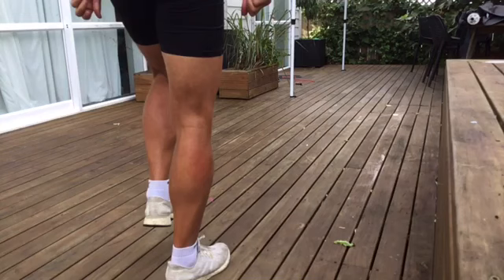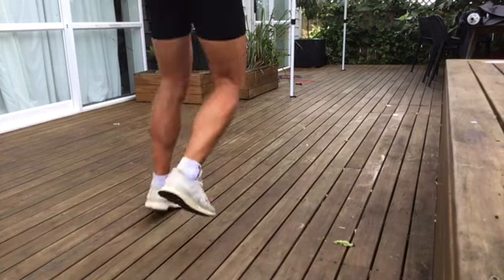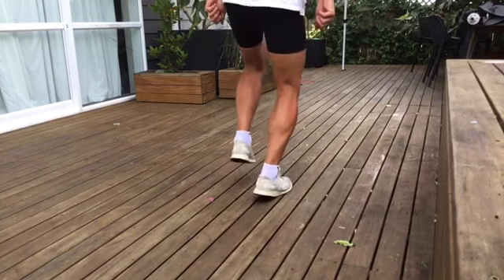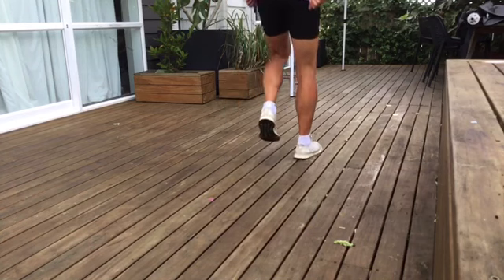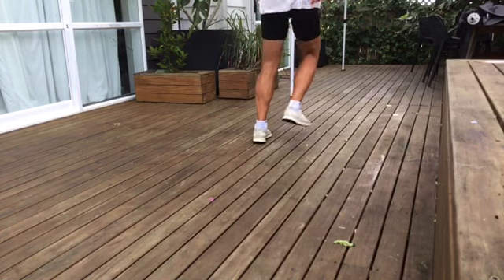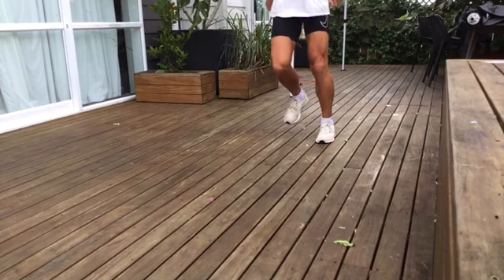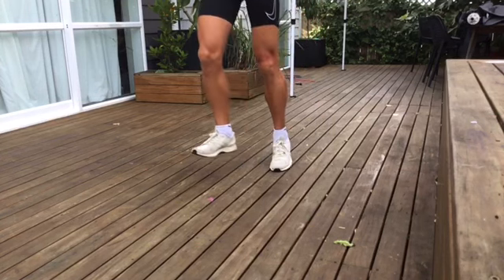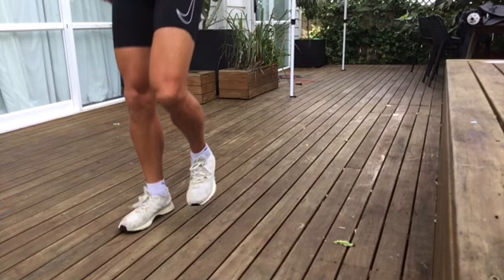jump jump.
progression from jump / land / stick.
watch. observe movement. copy.